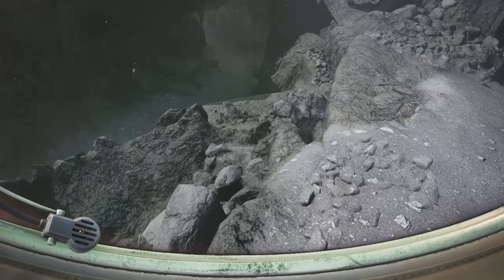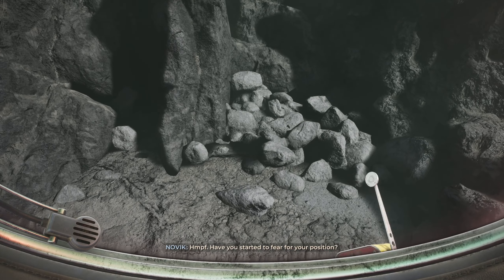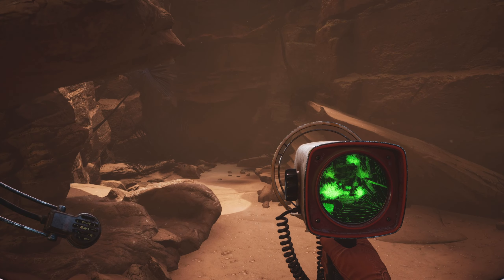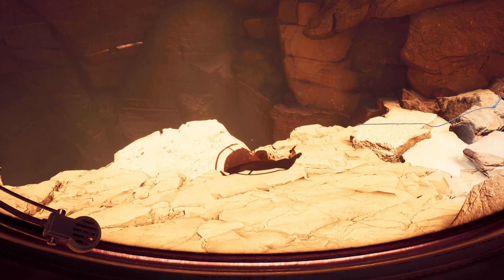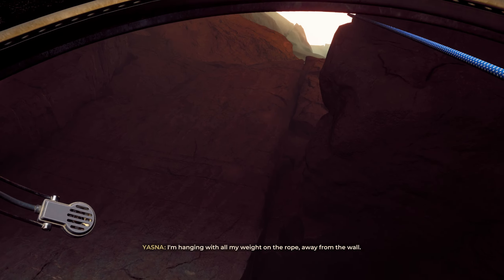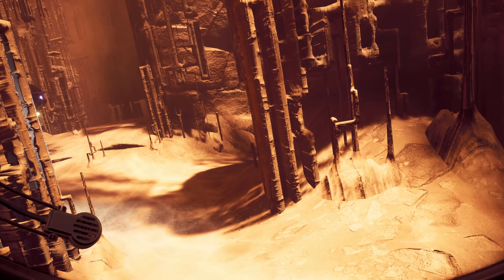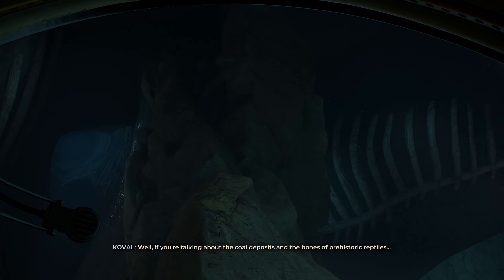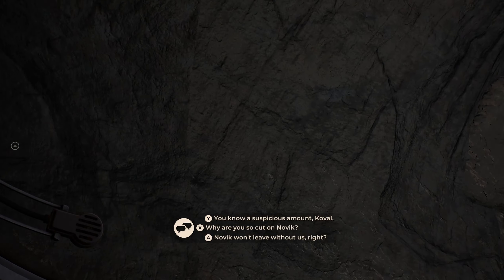Traversing an Ancient City - The Invincible Part 2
—Chapters—
0:00 Stinger
0:14 Searching for Gorsky
7:52 Strange Flora
11:30 Flashback: Landing on Regis-III
18:28 Continuing the Search
23:20 An Impossible Structure
32:40 Gorsky
36:55 Catacombs
43:34 End Part II